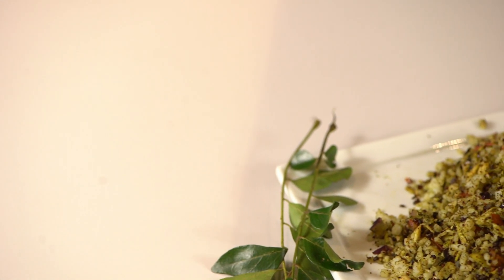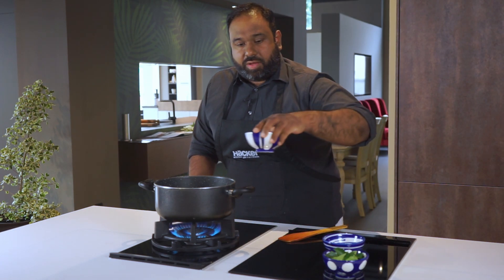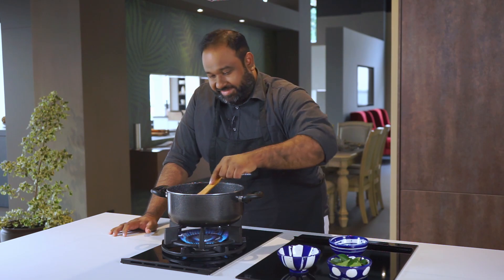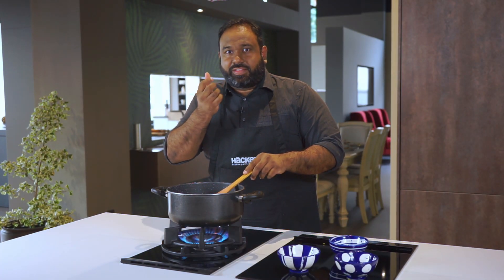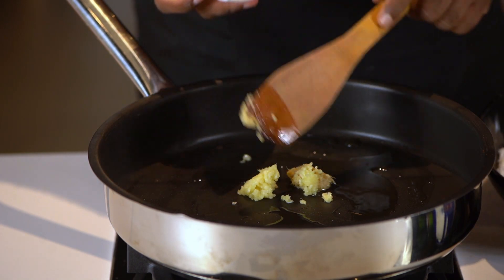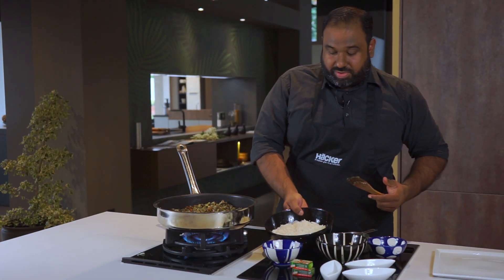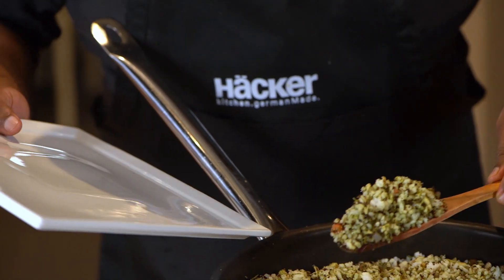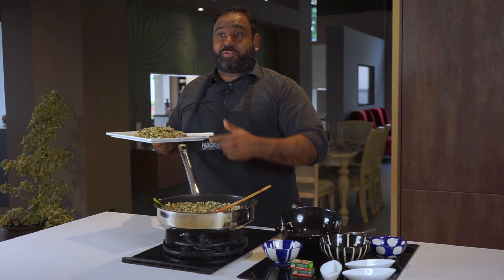CURRY LEAF RICE | DUSH RATNAYAKE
Very few ingredients are as prolifically used in Sri Lankan food as curry leaves are. This everyday ingredient gets re-imagined in this nifty Knorr Vegetrubles rice dish that will have you dreaming in green.

*YOU CAN ORDER ALL 5 KNORR VEGETROUBLES DISHES TO BE DELIVERED TO YOUR DOORSTEP ON UBEREATS THROUGH FUEL HUB CAFE*

Follow with the below recipe. You can check out for more interesting recipes.

Knorr

Hacker Sri Lanka

Curry Leaf Rice

Preparation Time: 20 minutes
Cooking Time: 10 minutes
Serves: 4

500g cooked rice
200g boneless chicken diced
1 Knorr seasoning cube
2 cloves garlic chopped
1 in. ginger chopped
1 cup curry leaf
2 tbsp Dhal
50g Green gram
2 tbsp oil
1 Tomato cut into dice
1-inch piece Rampe
½ onion chopped

Method

1. In a pan add green gram fry for 2-3 minutes. Then add dhal and fry for 1 minute. Now add curry leaves and fry till slightly crispy. Take off from heat. When cold process to make a powder. Set aside.

2. In a pan add oil then ginger, garlic, onion, rampe and saute for few minutes. Then add chicken and cook for 2 minutes.

3. Now add the tomato and Knorr seasoning cube. Mix well to combine. Add the curry leaf powder. Then mix in the rice. Season to taste with salt and pepper. Serve hot.

Chef Tip

The powdered curry leaf mixture can be used to flavor and thicken other curries..